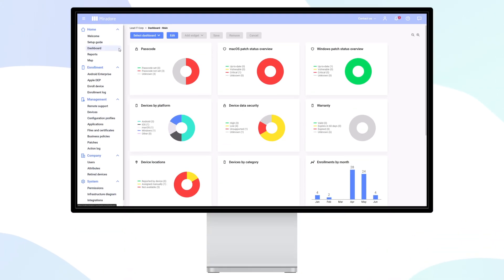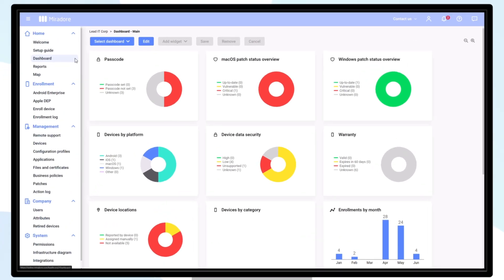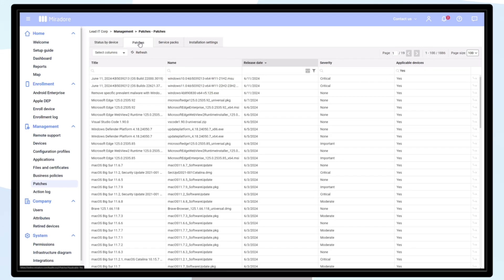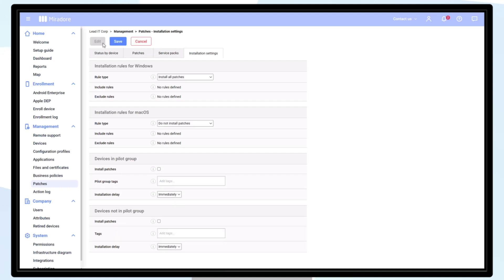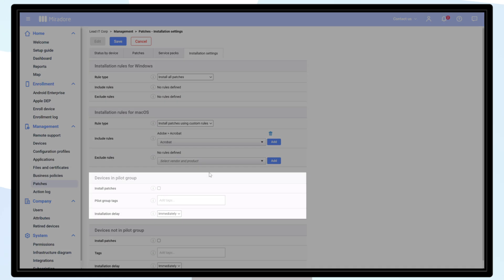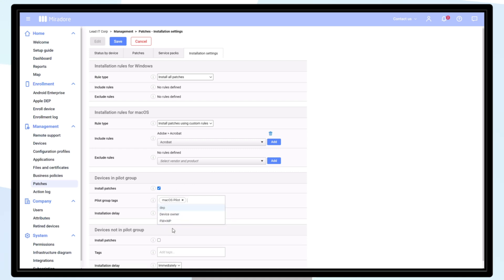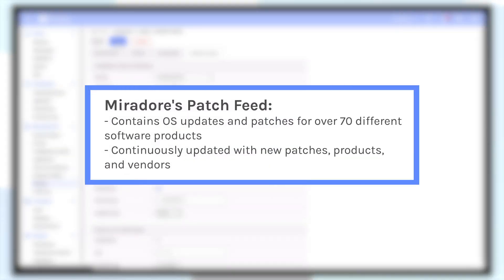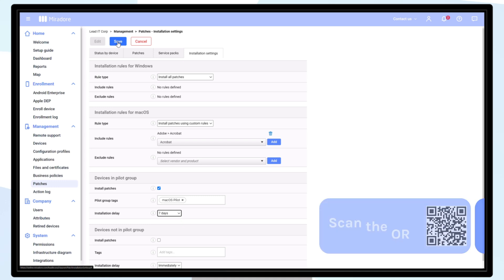Configuring Patch Management for macOS | Miradore MDM How-to Tutorials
Check out this video on how to effectively manage macOS patching with Miradore. In this tutorial, we'll guide you through the process of keeping your macOS devices and applications up-to-date with Patch Management. Discover how to create a pilot group to test patch impacts before deploying them to your entire fleet. Miradore ensures that your devices are secure and up-to-date.

Timestamps:

0:05 - Introduction to macOS patch management
0:22 - Accessing patch management and viewing device status
0:38 - Viewing available patches
0:56 - Configuring installation settings and patch behavior
01:19 - Setting up pilot groups and installation delays
01:59 - Miradore's patch feed and supported software products
02:27 - Outro